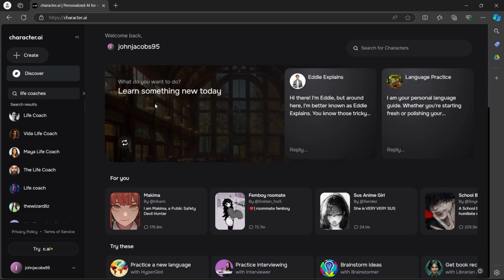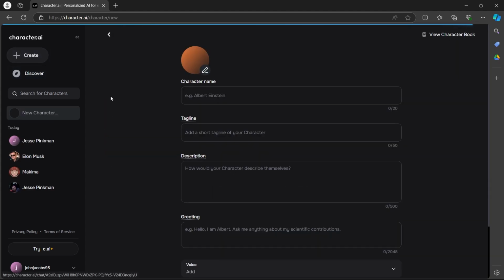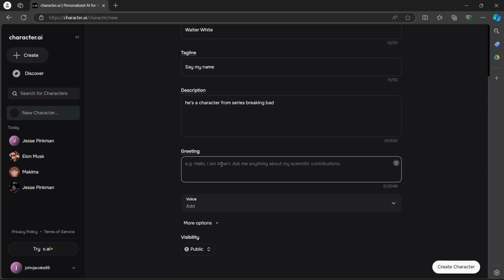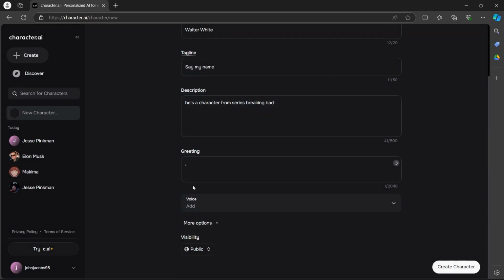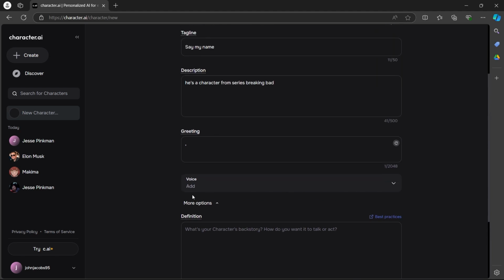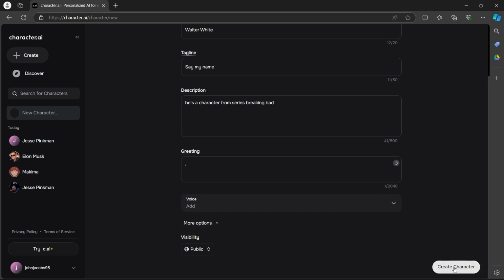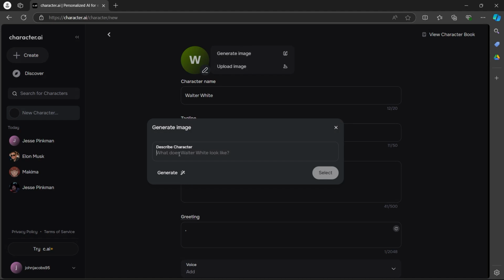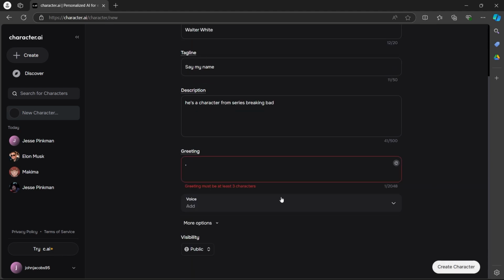How to Make a Character in Character.AI (Easy Tutorial)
How to Make a Character in Character.AI
In this video, we’ll show you how to make a character in Character.AI step-by-step. Whether you want to create a virtual assistant or a fun interactive persona, we’ll guide you through the process of designing and customizing your own AI character. Follow along to bring your unique character to life on Character.AI!